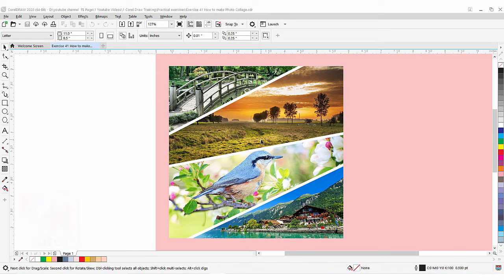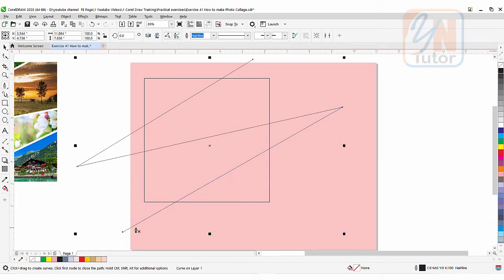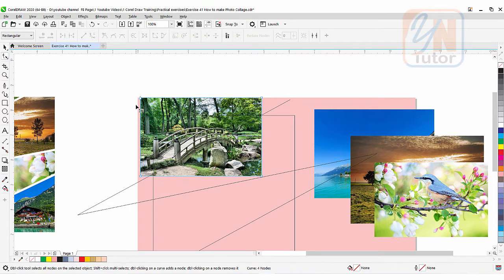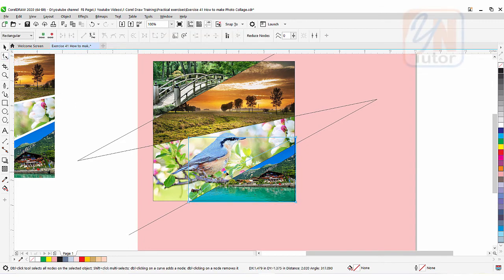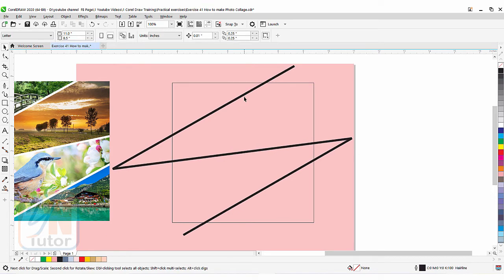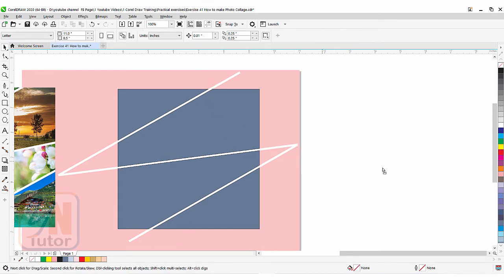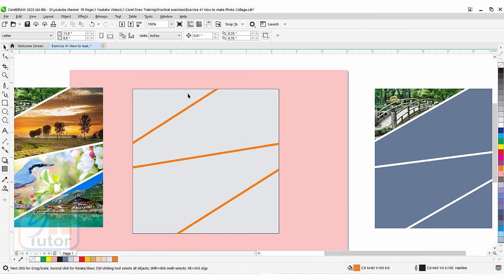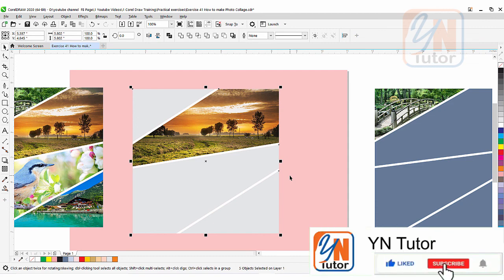Create Stylish Photo Collage in Corel Draw Exercise No. 41 | YN Tutor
Welcome to YN Tutor. Create Stylish Photo Collage in Corel Draw Exercise No. 41 | YN Tutor. In this lesson we will learn how to to make a beautiful stylish photo collage effect in corel draw. We will learn 3 different methods to create same effect for multiple images. We will use Shape Tool, Smart Fill Tool and shape editing commands INTERSECT and TRIM.
Good luck.